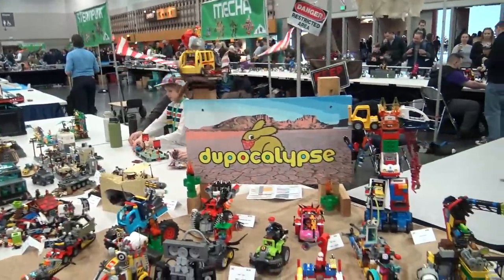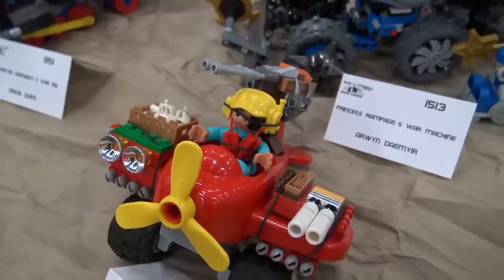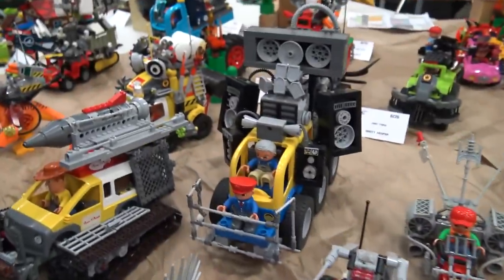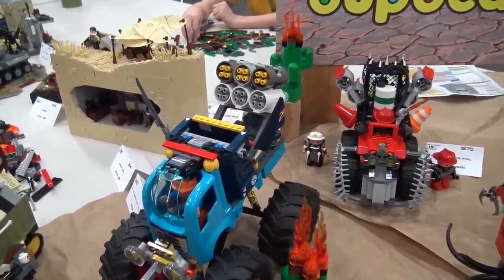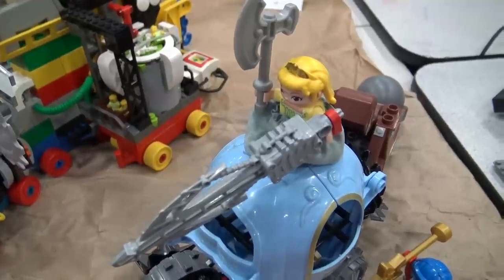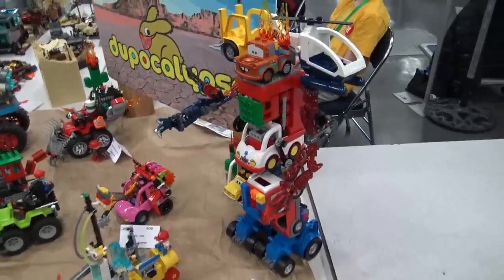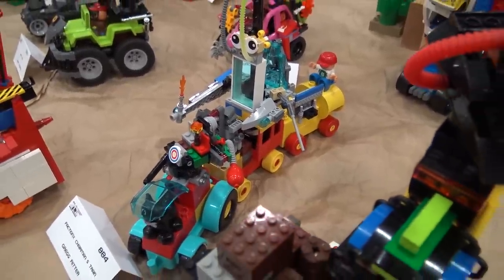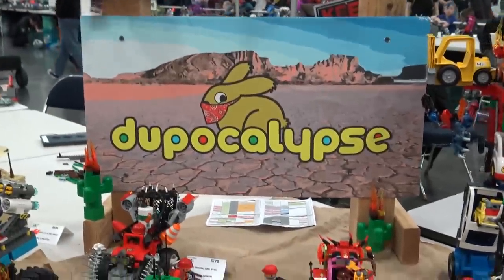LEGO Duplo Apocalypse Vehicles | Bricks Cascade 2019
Beyond the Brick's Joshua Hanlon talks with Boone Langston and Perry Wang about the LEGO Dupocalypse collaboration at Bricks Cascade 2019.